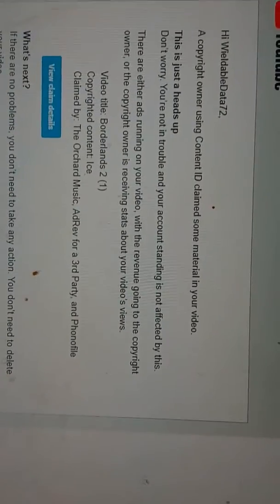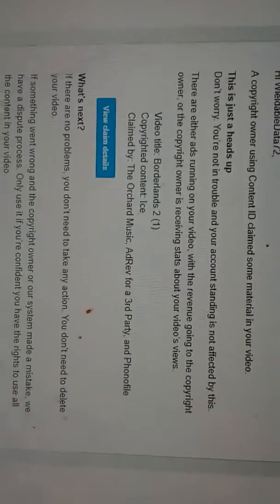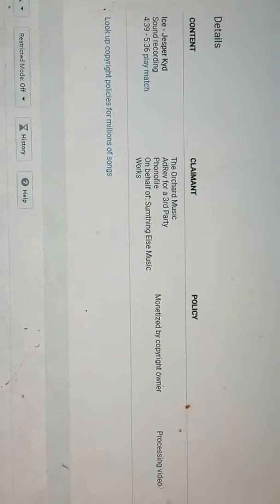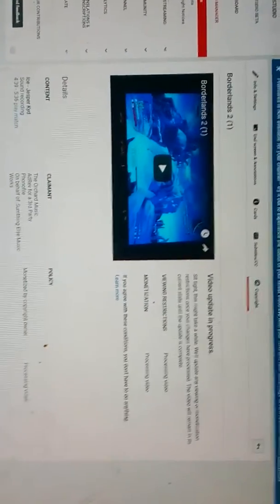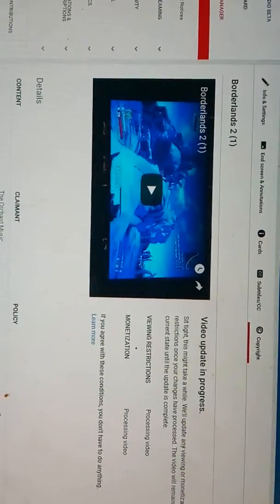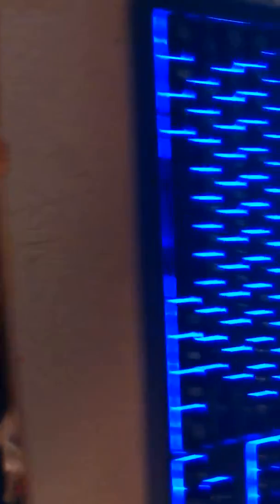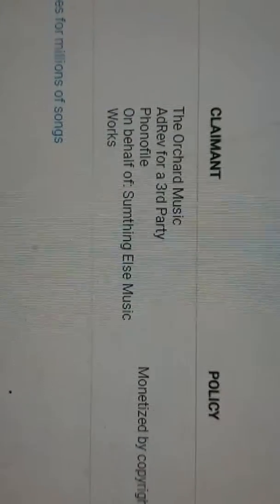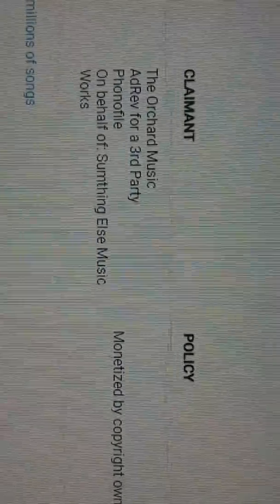Someone was trying to copyright one of my videos for no reason